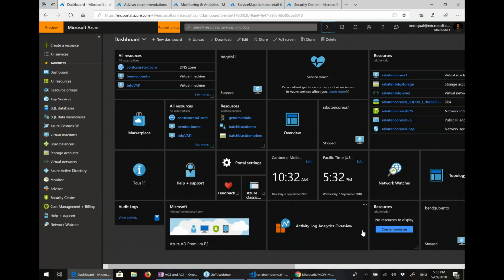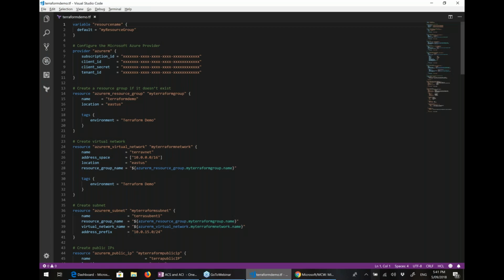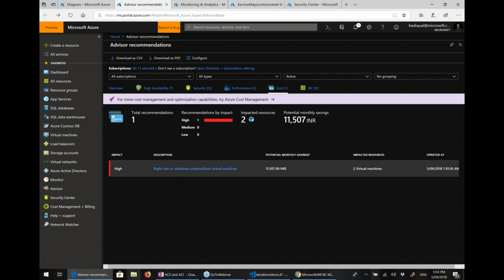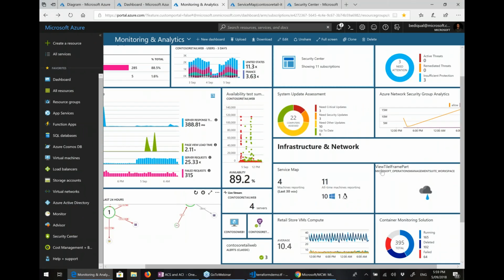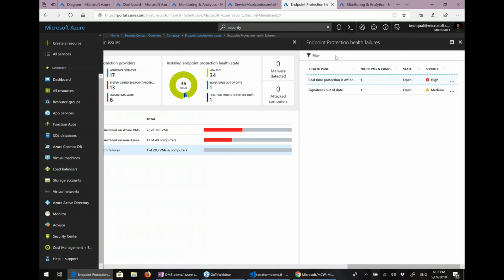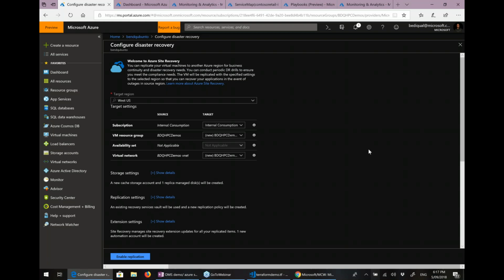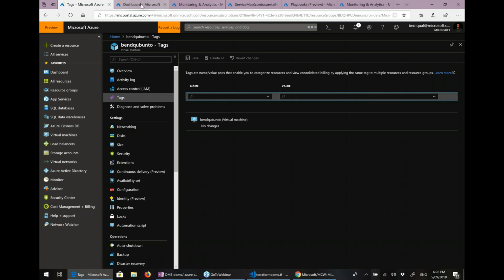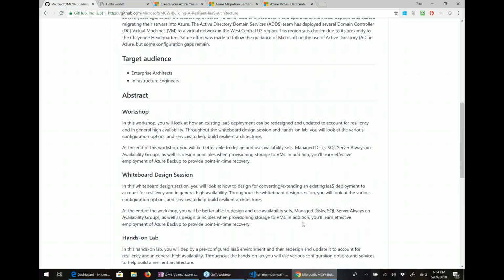Azure Monitoring and Operations with Ben Di Qual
Ben Di Qual adds to our Azure series with a demonstration on Azure Monitoring and Operations. We take a look at the Azure dashboard and monitoring capabilities, both overall and within specific application stacks.

If you'd like to ask Ben Questions, reach out to him on Twitter @bendiq.

*About vBrownBag*

*vBrownBag TechTalks*